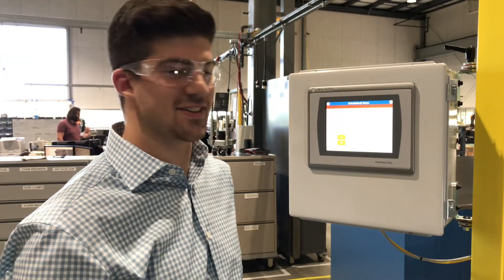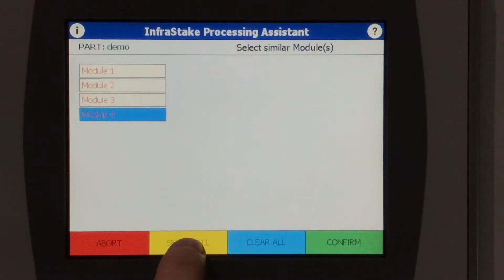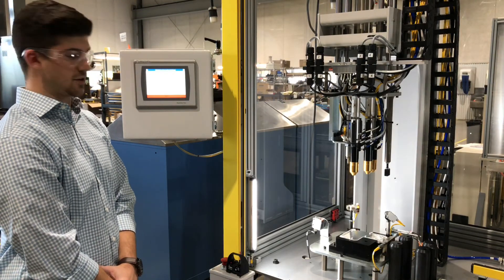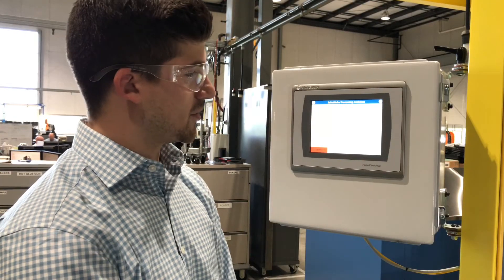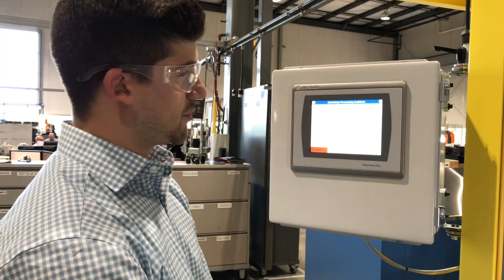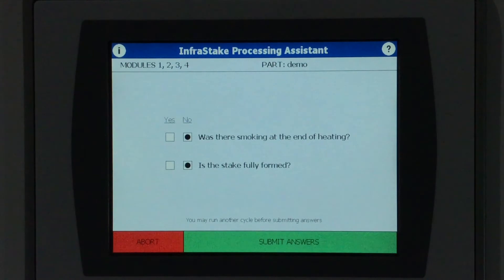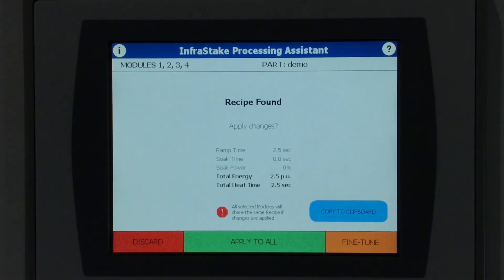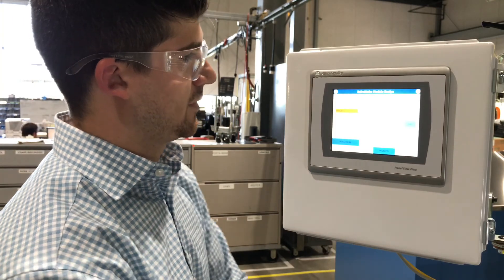InfraStake Processing Assistant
Follow these instructions to set up an InfraStake process using the InfraStake Processing Assistant.